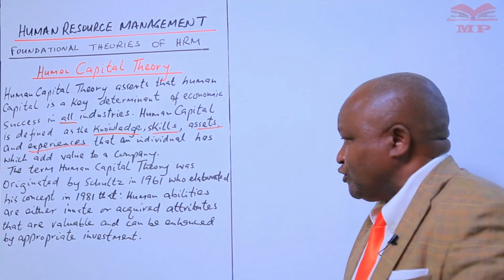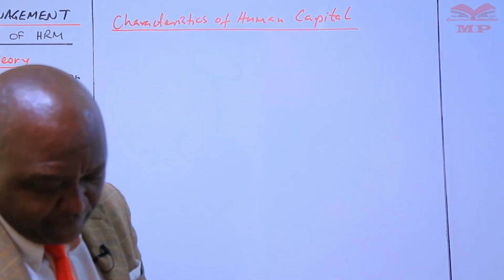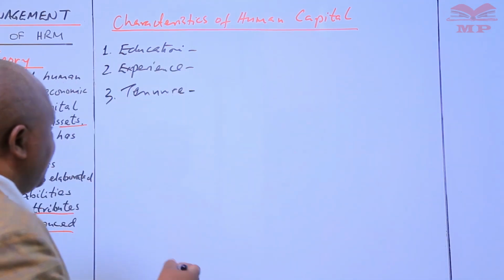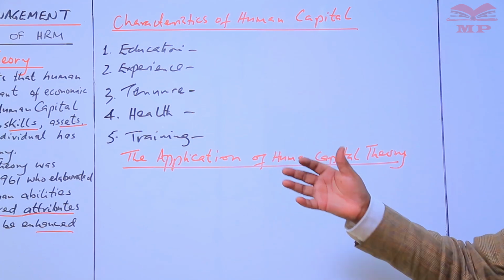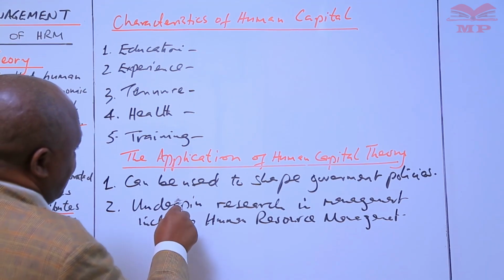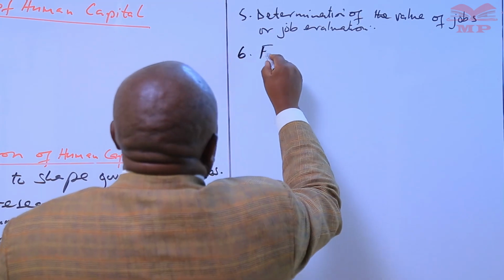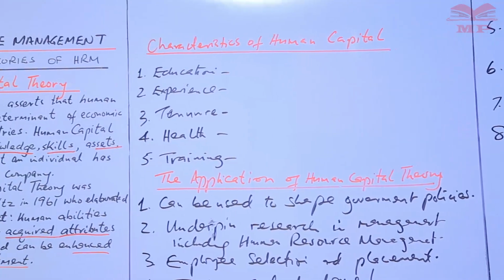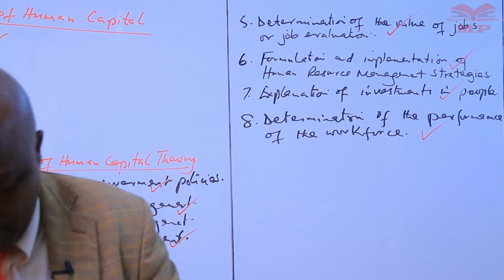KASNEB_CS_THOERIES OF HUMAN RESOURCE_ HUMAN CAPITAL THEORY